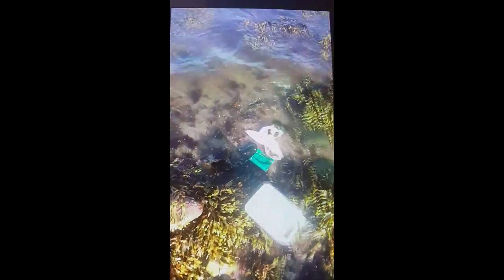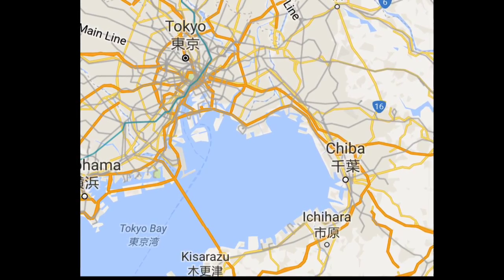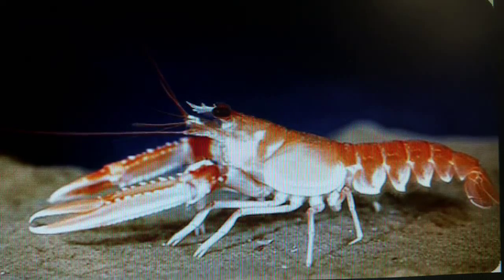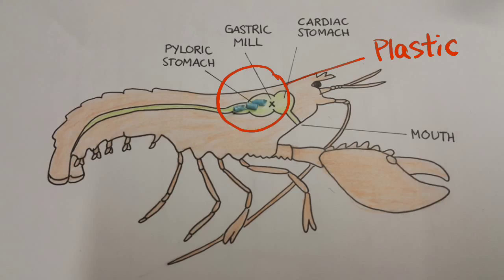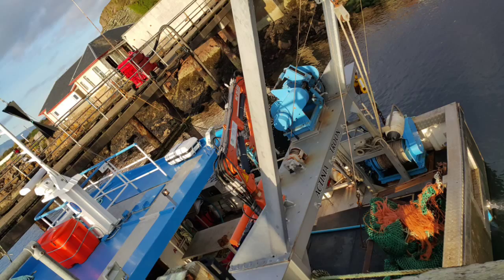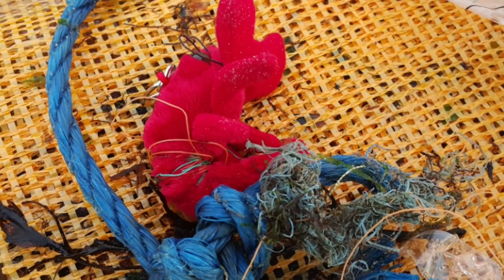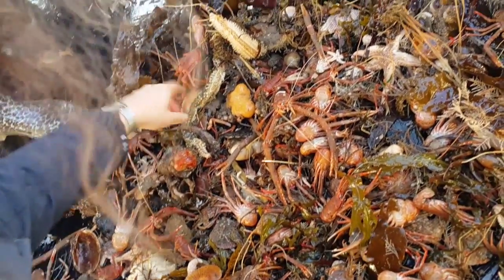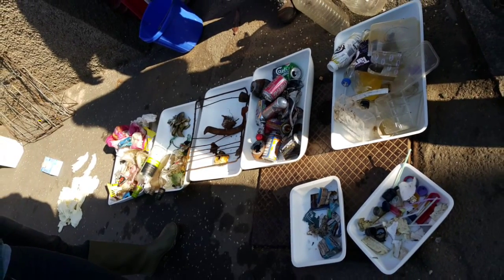glasgow marine fieldtrip video 2015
This is a video based on a research paper  -- ''plastic contamination in the decapod crustacean Nephrops norvegicus'' by Fiona Murray.

Credits --- Elouise Carthner; Tinian Kou; Jen Murphy & Åsa Lind